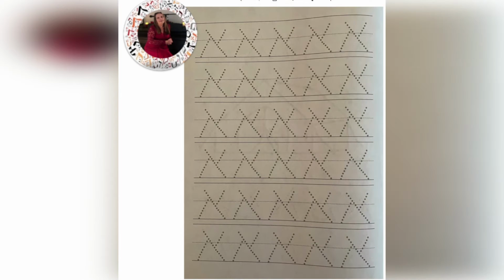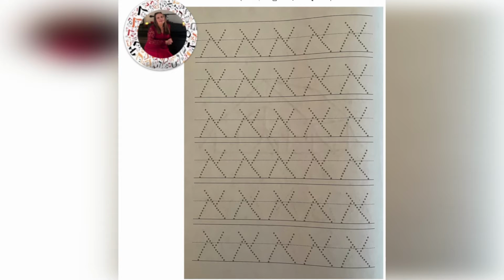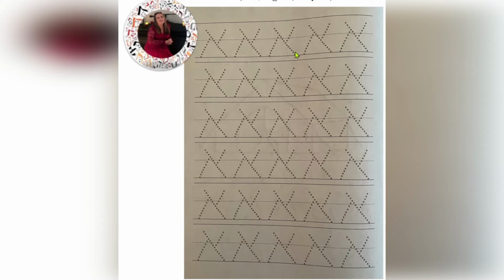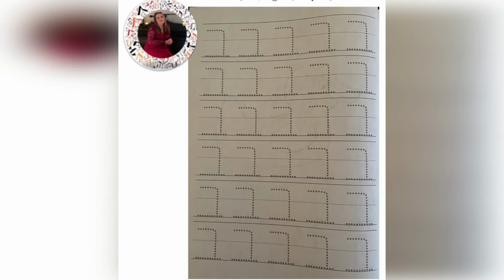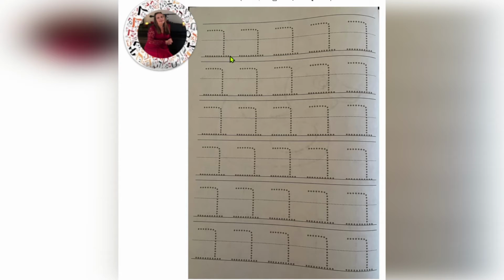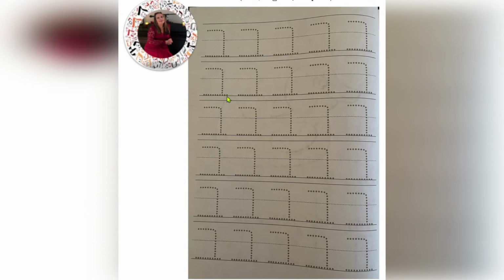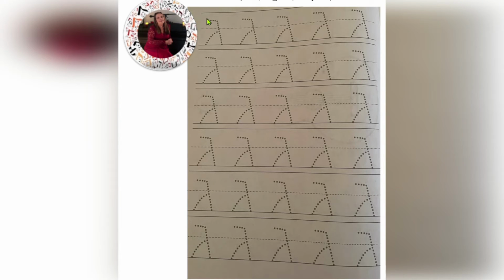WRITING HEBREW & ANCIENT PICTOGRAM MEANING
Lesson 39, How To Write 3 First Hebrew Letters & the pictographic meaning.

I also offer free piano lesson tutorials and Biblical Hebrew.

I am also proud to announce that I have created a Basic Piano Course For Singers and those interested in how to play piano. If you are a music lover, go to: EZPIANOFORSINGERS.COM